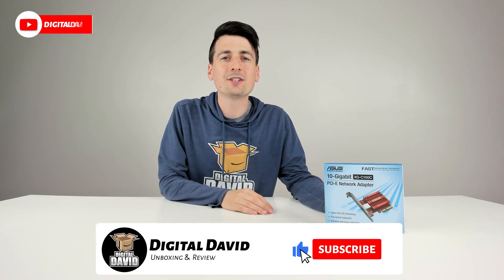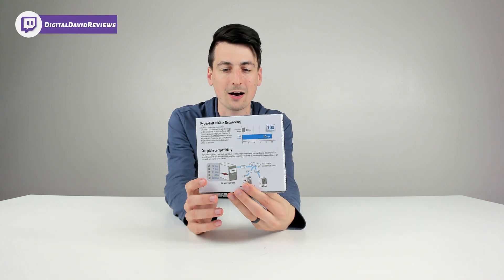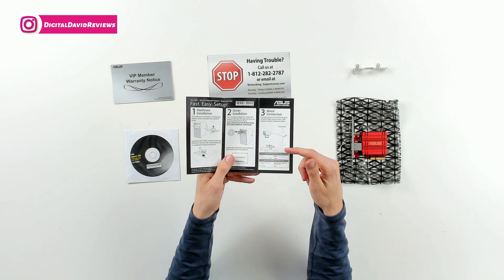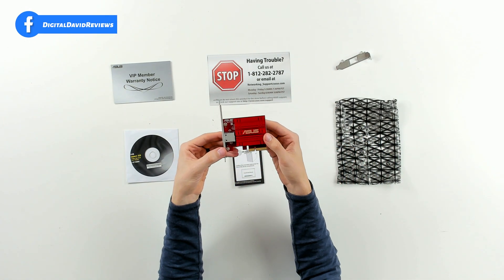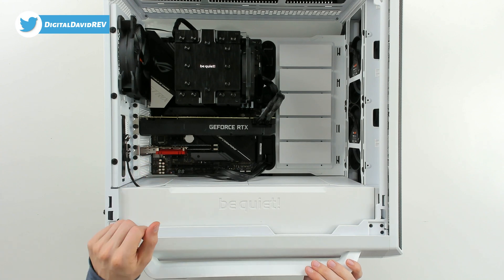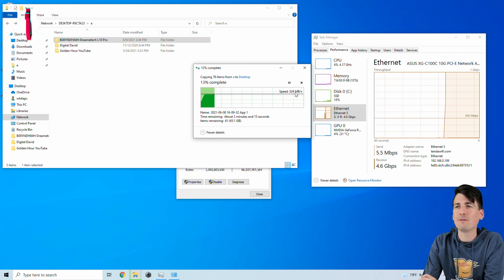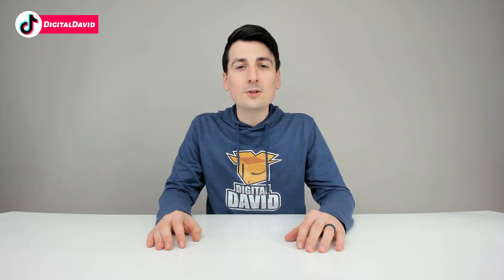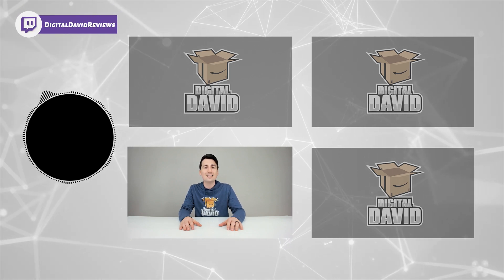ASUS XG-C100C 10G Network Adapter RJ-45 Port Benchmark Review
ASUS XG-C100C 10G Network Adapter

ASUS XG-C100C 10G Network Adapter Pci-E X4 Card with Single RJ-45 Port